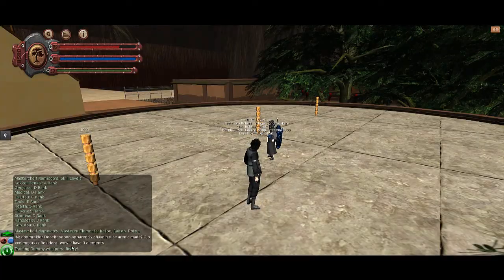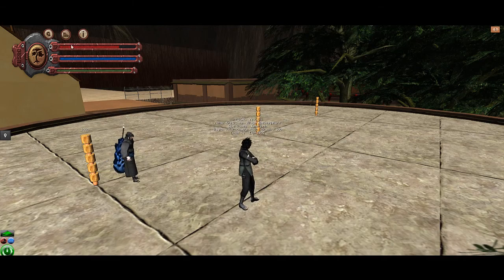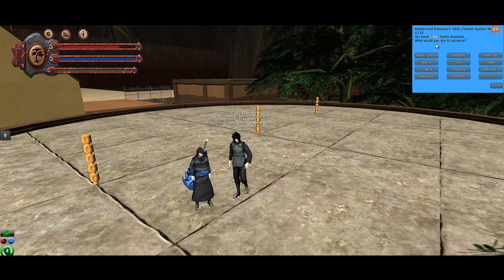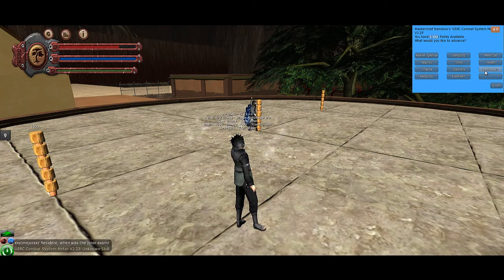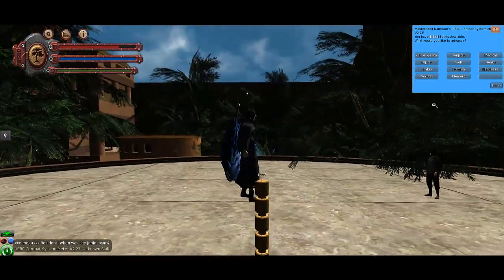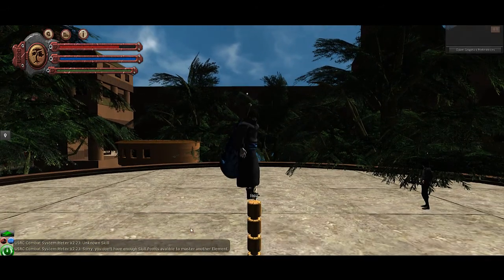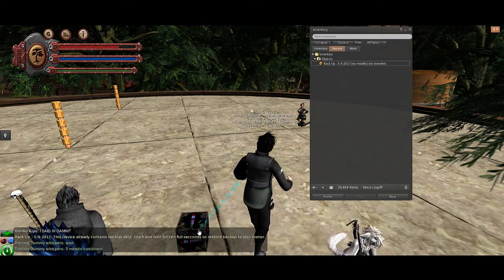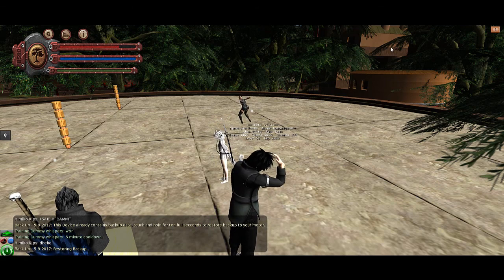USRC HUD TUTORIAL - FREE ONLINE NARUTO/BORUTO MMO GAME (second life)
A basic unofficial tutorial for those of you struggling with the HUD.
HOW DO I PLAY THIS GAME??      (steps below)

1) Download second life (its free)
2) Search Naruto The great shinobi Nations